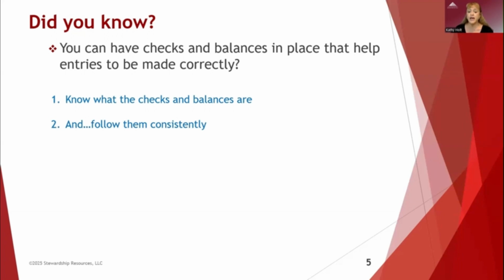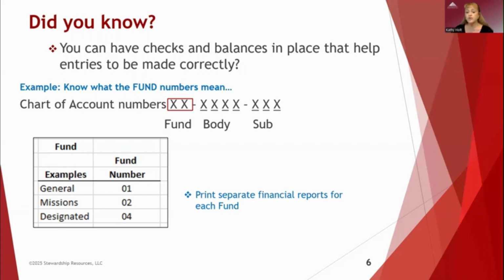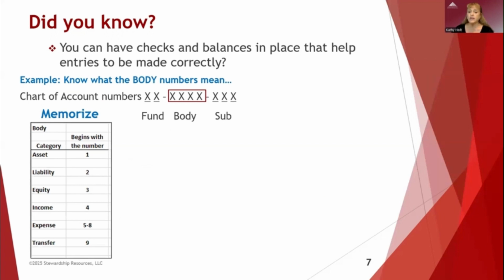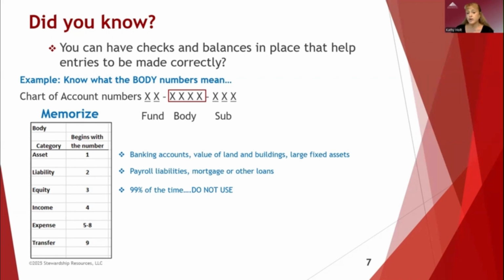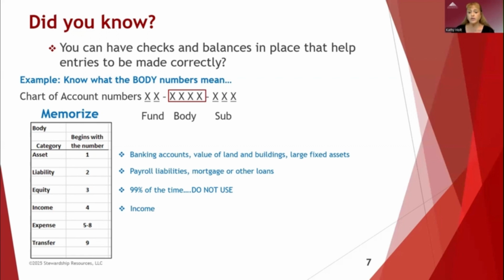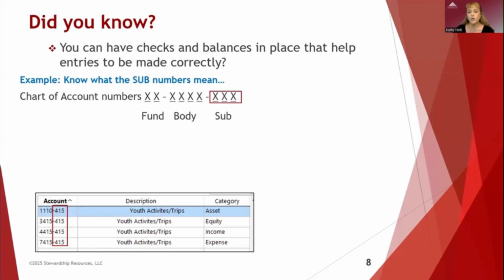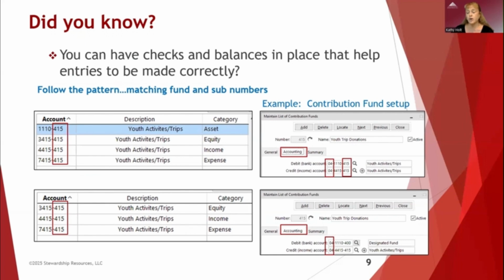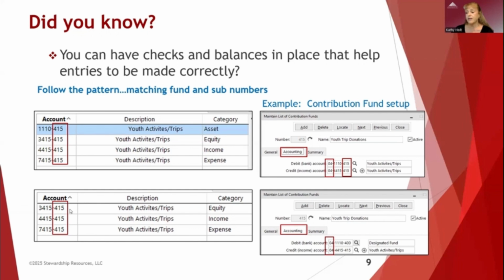Reading and Setting Up Chart of Account Numbers in PowerChurch Plus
Reading and Setting Up Chart of Account Numbers | PowerChurch Plus Chart of Accounts

Use your Chart of Account numbers (fund, body, sub) to help you create patterns and manage checks and balances.

RESOURCES

Questions or need help? Contact Kathy!

ABOUT ME:

Welcome to Kathy’s Korner!

Hi, I’m Kathy Holt. I am a trainer and partner at Stewardship Resources, LLC. I specialize in church accounting and work with church leaders on church financial management and growth. I also train and support church bookkeepers in fund accounting and software setup. I am an authorized teaching consultant for PowerChurch Plus Church Accounting Software and a QuickBooks ProAdvisor.

I hope this video helps you. Thanks for joining me! God bless and have a fantastic day!
This video contains information about churches and tax matters. This information is general in nature and does not consider your organization's specific circumstances. This information should not be treated as an alternative to taxation advice from an appropriately qualified professional.